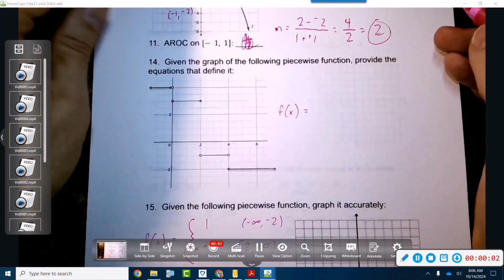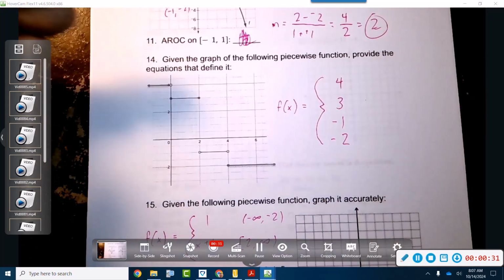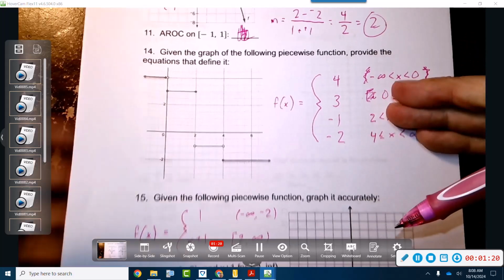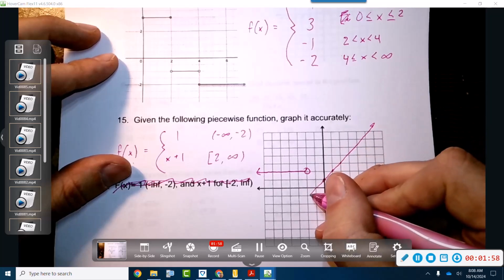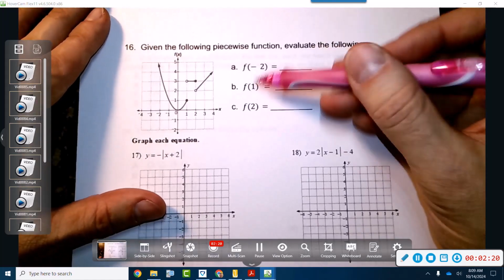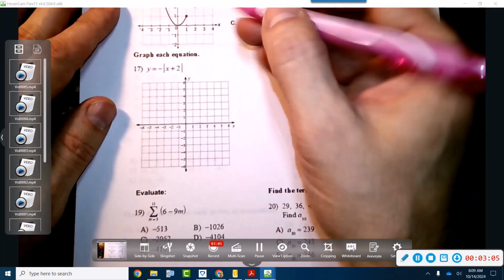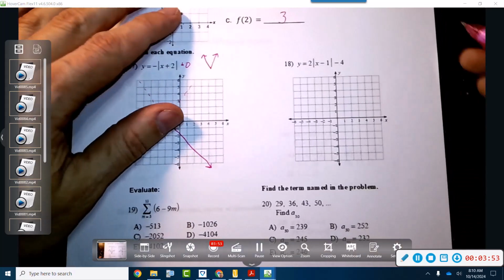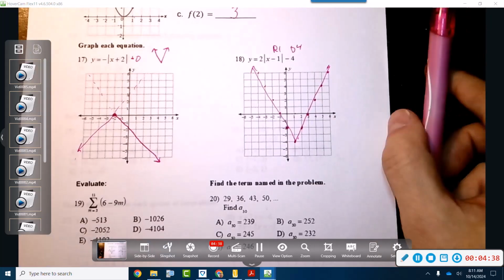Algebra 2 Practice Test (12-18)